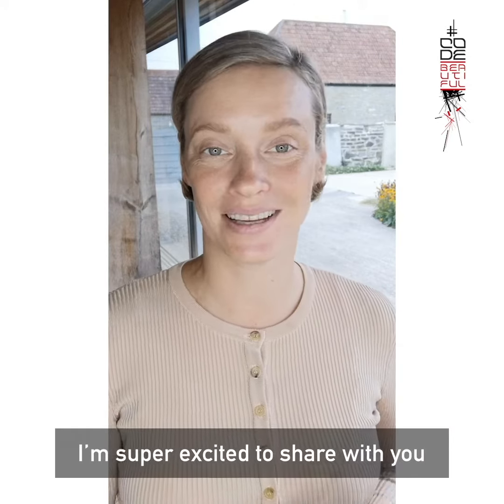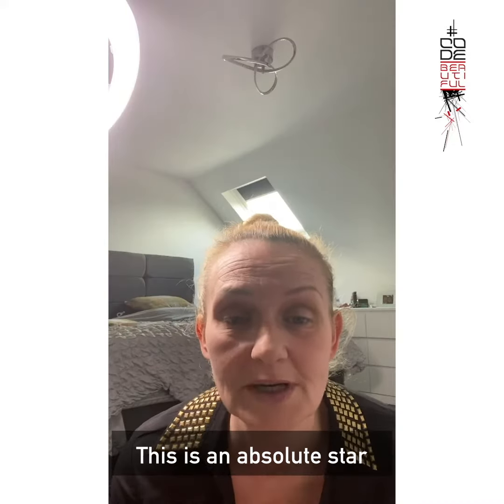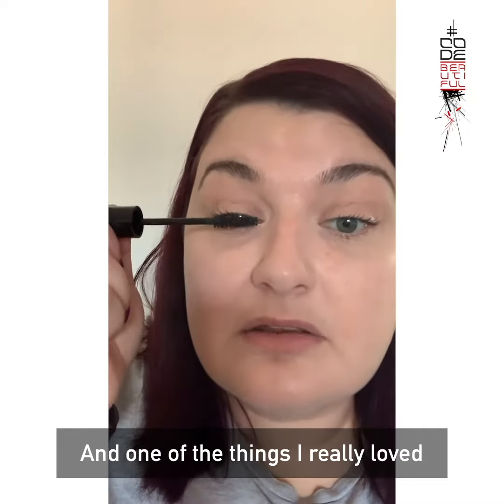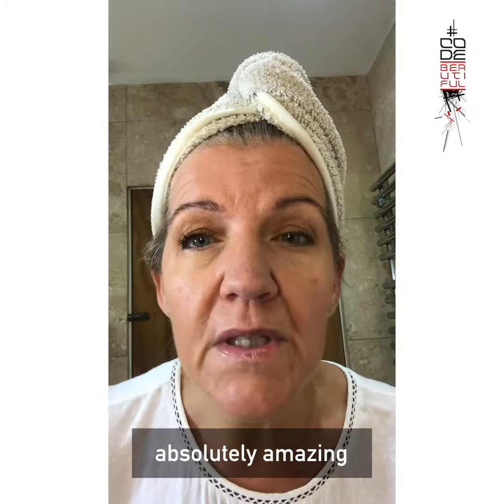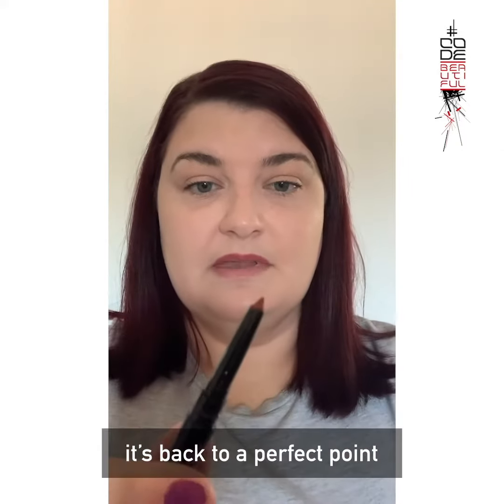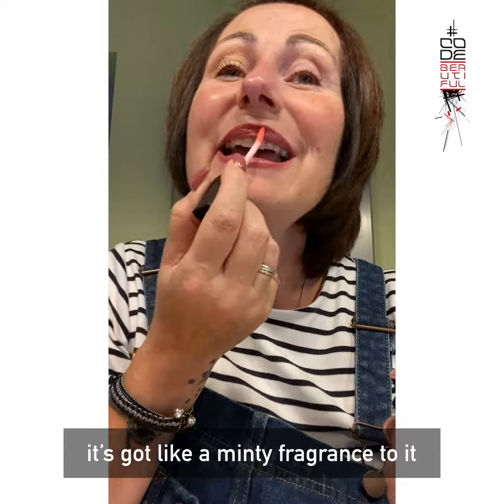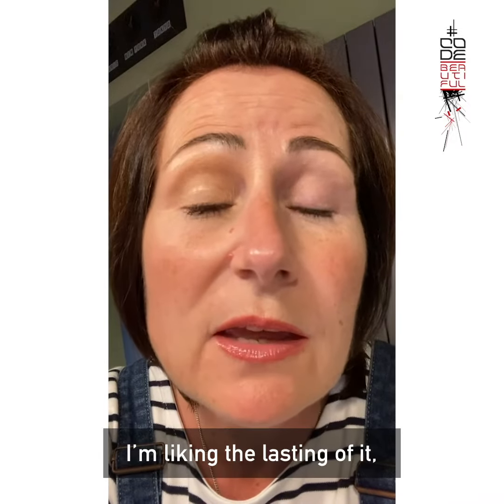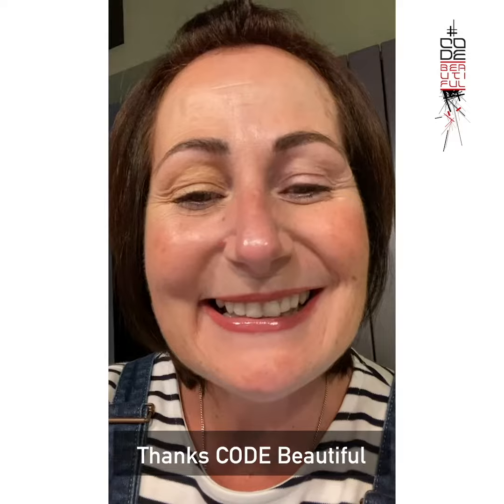CODE Beautiful - Easy Make Up Tips - In Our Customers Words...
Easy Make Up Tips - In Our Customers Words...

What do customers think of CODE Beautiful products?  Check some of these out.

CODE Beautiful
We create standout beauty products that do what they are supposed to do and more.
No trends, no nonsense; just the products you've asked for, upgraded to enhance the way you naturally look and feel.